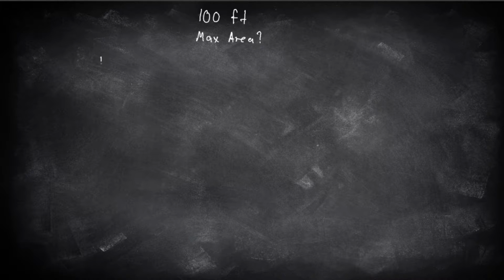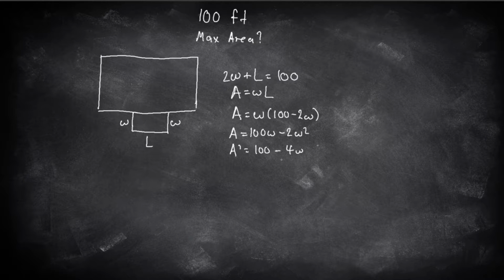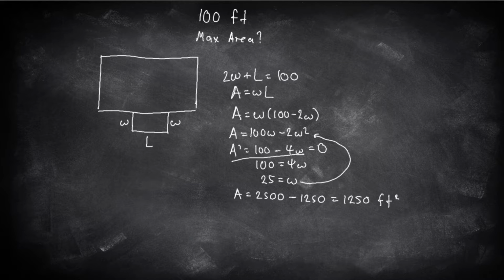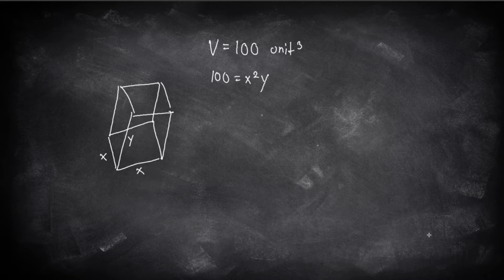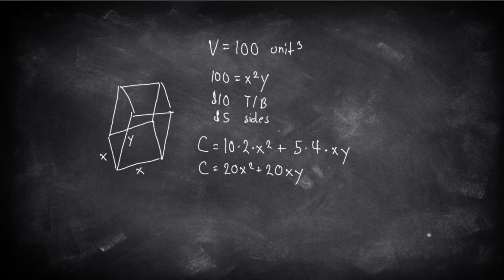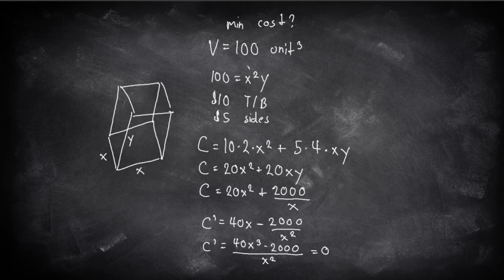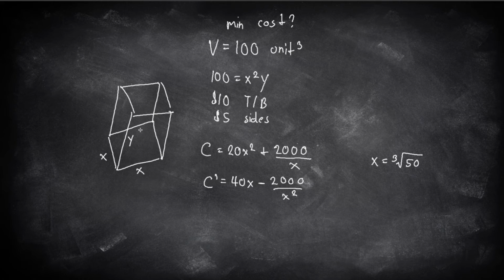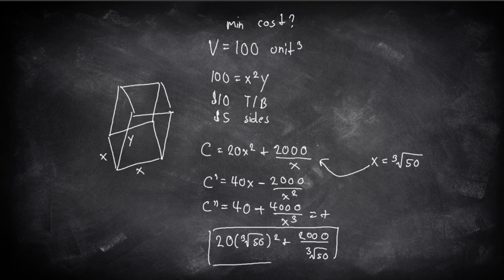Calculus: Chapter 2 Part 9: Optimization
In this video, the Math Record uses the derivative to solve for the best possible maximum or minimum value for a problem.

Chapter Pre
     - 1: Introduction to Calculus
     - 2: Limits
Chapter 1: Derivatives
     - 1: Introduction to the Derivative
     - 2: Power Rule
     - 3: Product Rule, Quotient Rule, & Chain Rule
     - 4: Derivatives of Exponential Functions
     - 5: Derivatives of Trigonometric Functions
     - 6: Derivatives of Inverse Functions
     - 7: Derivatives of Inverse Trigonometric Functions
     - 8: Derivatives of Logarithmic Functions
     - 9: Implicit Differentiations
     - 10: Higher-Order Derivatives
Chapter 2: Applications of Derivatives
     - 1: Understanding Graphs: Maximum & Minimums
     - 2: Understanding Graphs: Increasing & Decreasing Intervals
     - 3: Understanding Graphs: Concavity & Inflection Points
     - 4: Understanding Graphs: 2nd Derivative Test
     - 5: Understanding Graphs: Intermediate & Mean Value Theorem
     - 6: Newton's Method to Approximating Zeroes
     - 7: Euler's Method to Approximating Points
     - 8: Related Rates
     - 9: Optimization
     - 10: Indeterminants & L'Hôpital Rule
Chapter 3: Integrals
     - 1: Introduction to the Integral
     - 2: Basic Integration
     - 3: Integration by Substitution
     - 4: Integration by Parts
     - 5: Integration using Partial Fractions
     - 6: Integration of Trigonometric Functions
Chapter 4: Applications of Integrals
     - 1: Displacement, Total Distance, and Position
     - 2: Area
     - 3: Volume from Revolutions
     - 4: Volume from Cross Sections
     - 5: Riemann Sums
     - 6: Newton's Law of Cooling & Logistic Functions
     - 7: Arc Length
Chapter 5: Sequences and Series
     - 1: Introduction to Sequences and Series
     - 2: P-series & Infinite Geometric Series
     - 3: Convergence Test #1: Integral Test
     - 4: Convergence Test #2: Comparison Test
     - 5: Convergence Test #3: Limit Comparison Test
     - 6: Convergence Test #4: Ratio Test
     - 7: Convergence Test #5: Root Test
     - 8: Alternating Series
     - 9: Power Series
     - 10: Taylor & Maclaurin Series